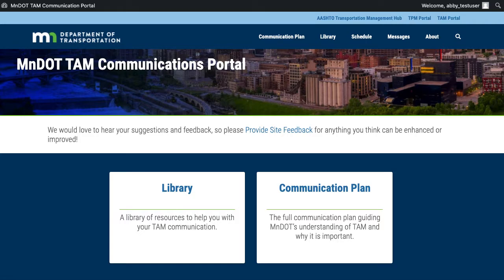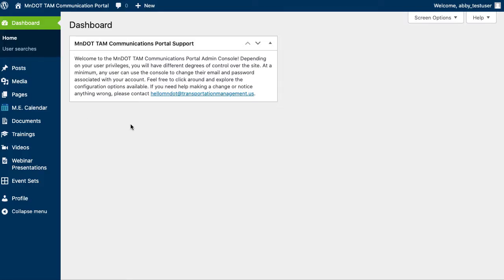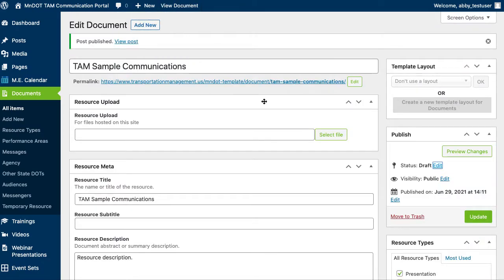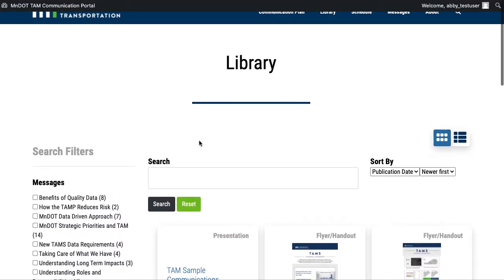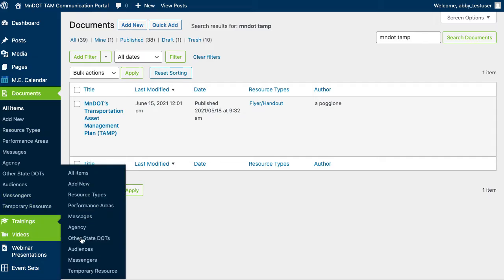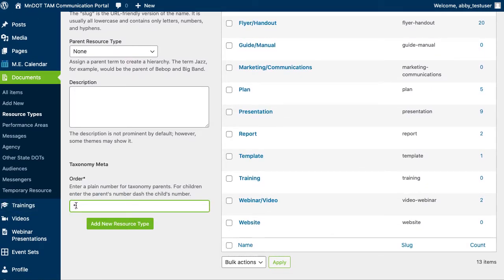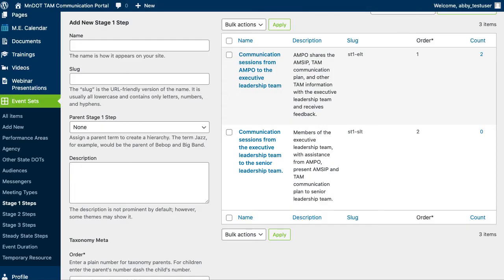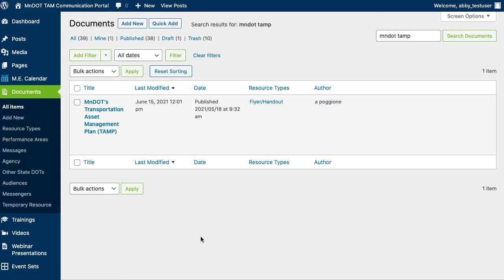Getting Started with the MnDOT TAM Communication Portal Admin User and Backend Access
This video provides a short introduction and how-to guide to the Admin functions of the MnDOT TAM Communication Portal. It is the fourth video in a series of companion videos on how to use the MnDOT Portal.